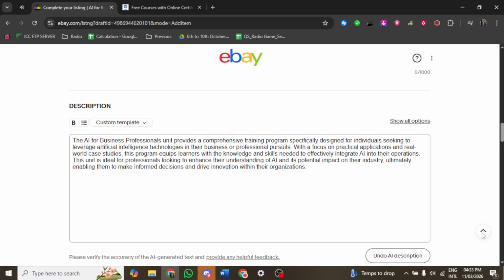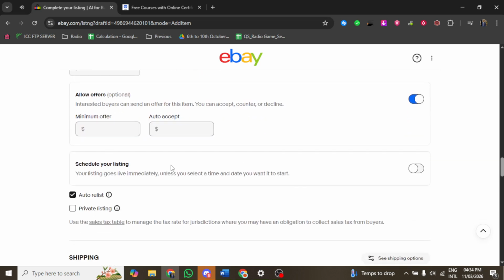How to sell a course on Ebay [FULL GUIDE]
In todays video we cover How to sell a course on Ebay